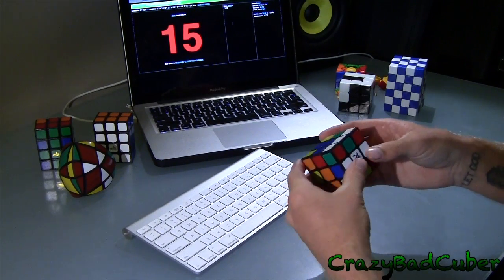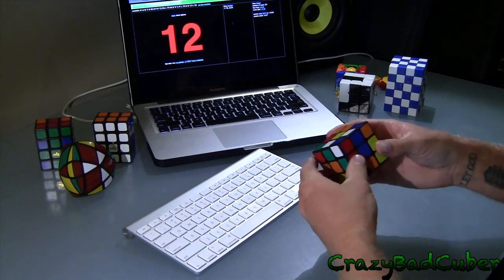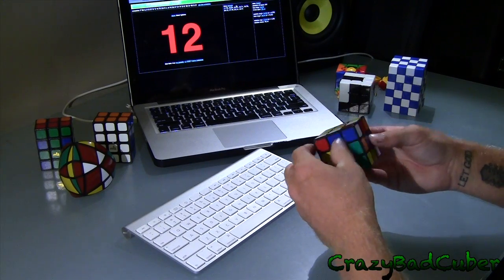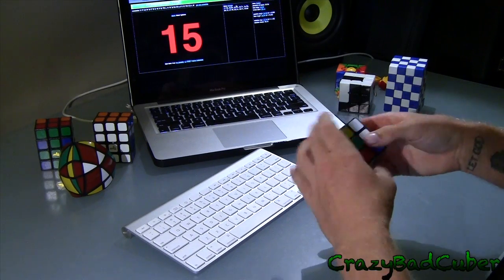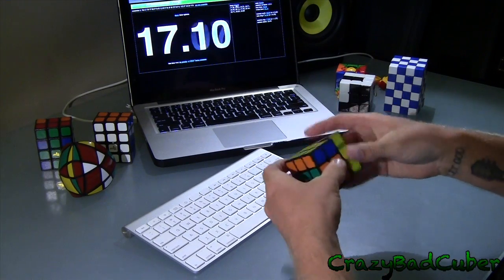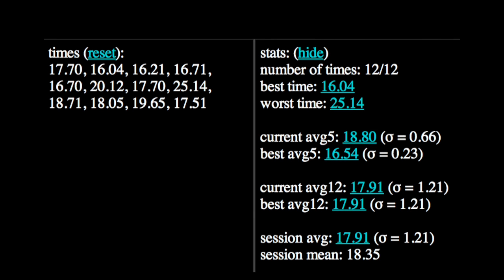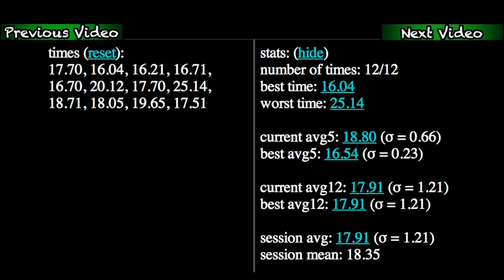Average of 12 - Timer & Practice!!!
Skype & Oovoo names - crazybadcuber